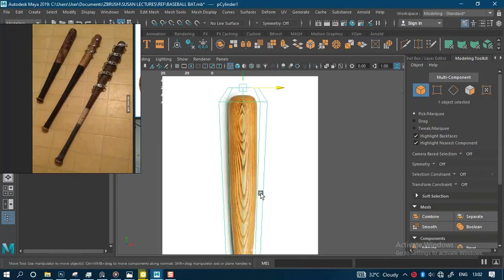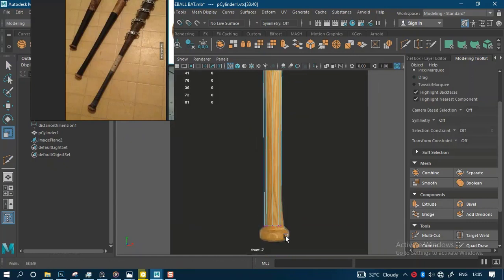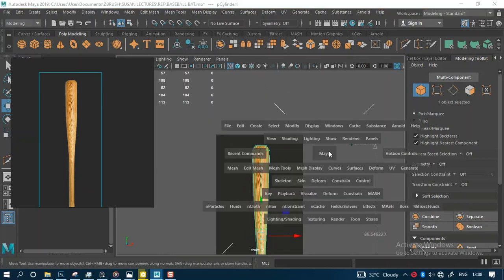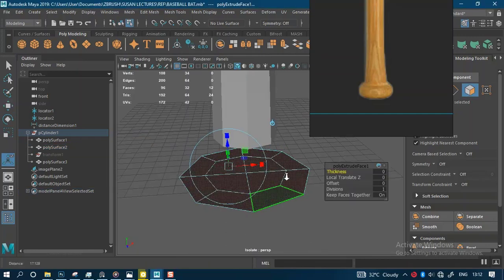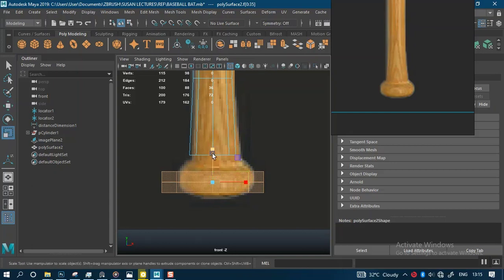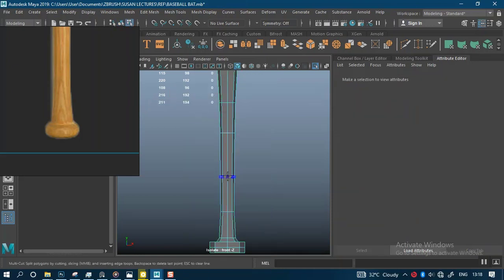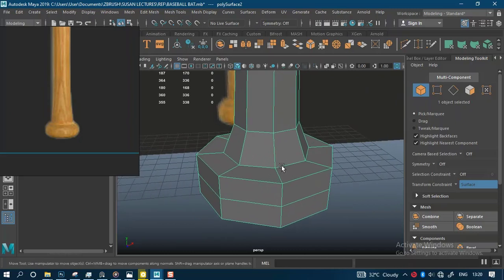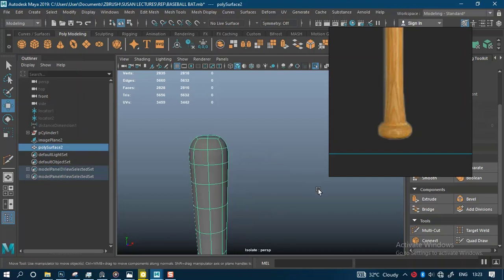02 MODELLING BAT LOW POLY.mp4